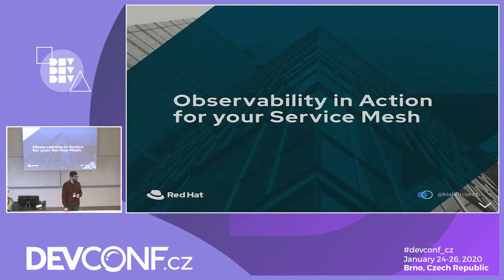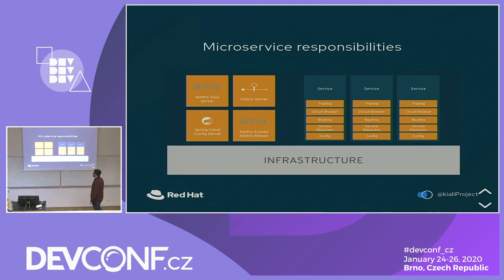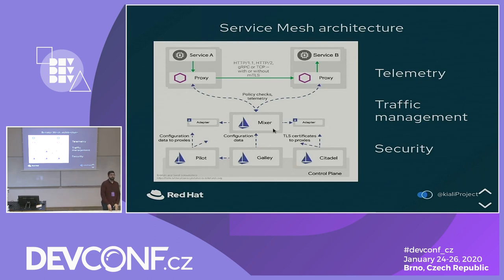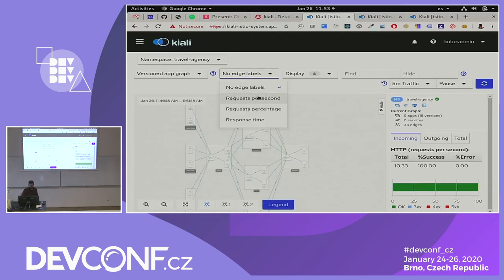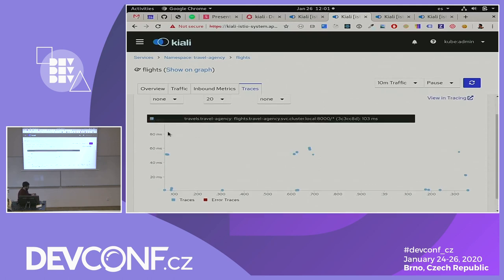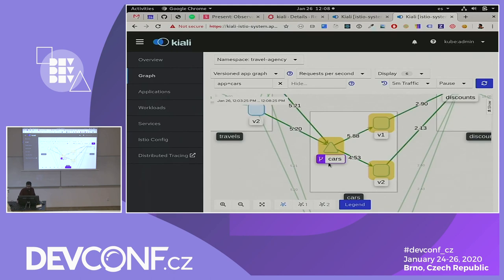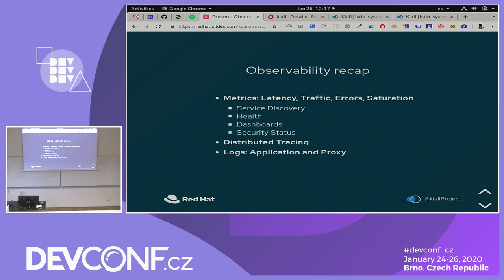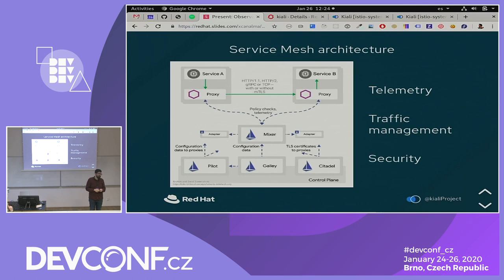Observability in Action for your Service Mesh - DevConf.CZ 2020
Speakers: Xavier Canal Masjuan

Microservice Architectures break up the monolith into many smaller pieces and introduce new communication patterns between services like fault tolerance and dynamic routing. A Service Mesh like Istio provides these traffic control capabilities on a platform level and frees the application writers from those tasks, allowing them to focus on business logic. One of the major challenges with the management of a microservices architecture is trying to understand how services are composed, how they are connected and how all components operate from a global perspective to a particular detail. Kiali works with Istio to visualize the service mesh topology and describe how they are connected. In this session we will explore several microservices scenarios discussing observability practices and showing how Kiali integrates graph, health, metrics, traces, and the configuration of your Service Mesh.